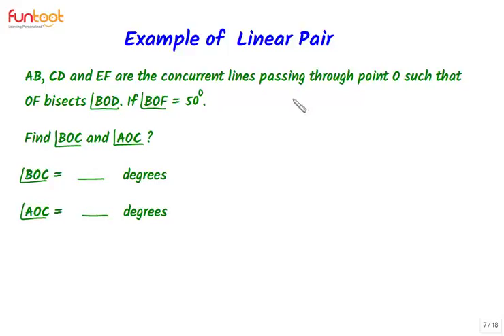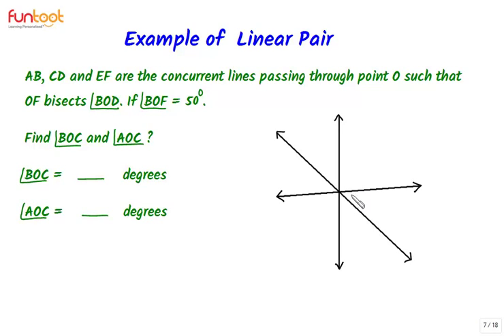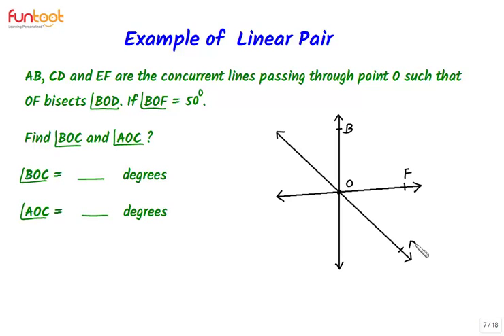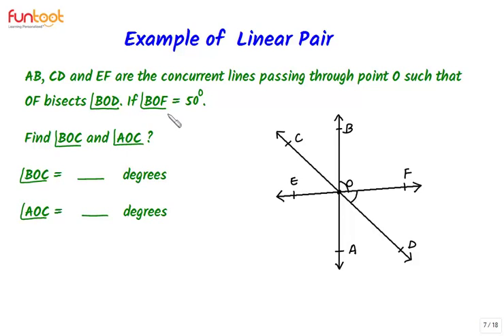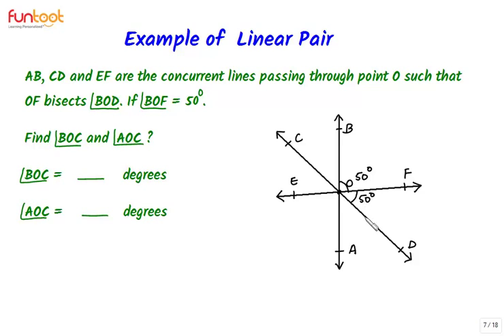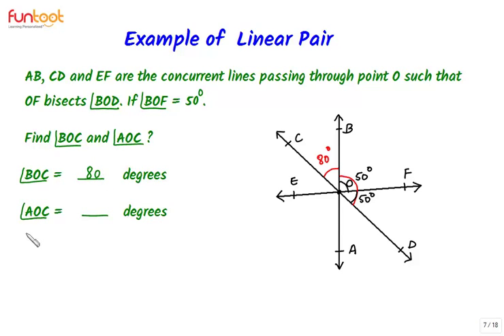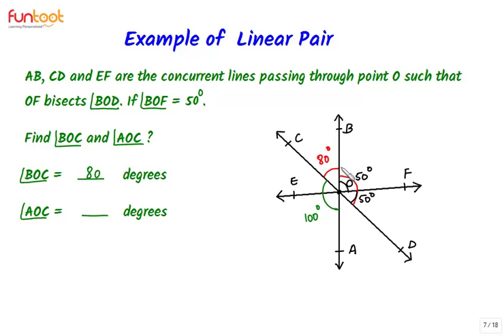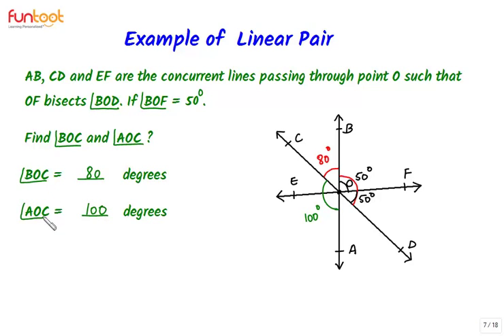Angle pairs- Linear Pair- Application Question 1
Topic:  Linear Pair- Application Question 1
Subject: Mathematics
Grade: IX

In this video we solve  a question using the property of linear pairs.
This topic is useful for students studying in CBSE, ICSE and International Boards.